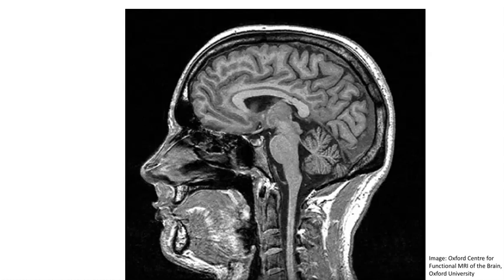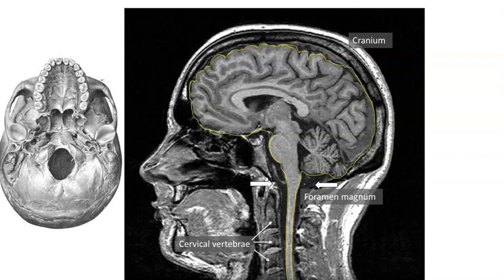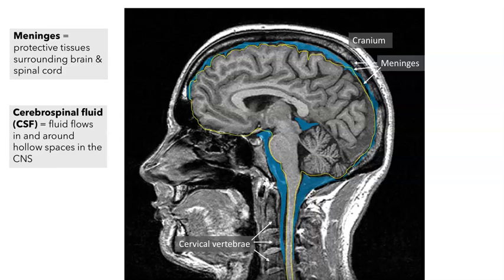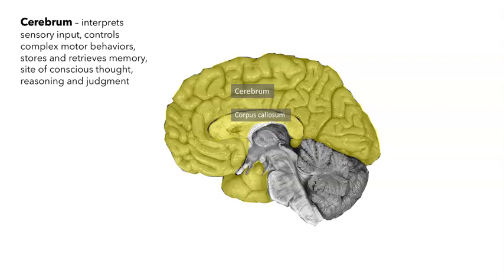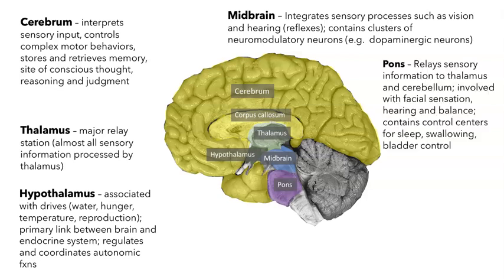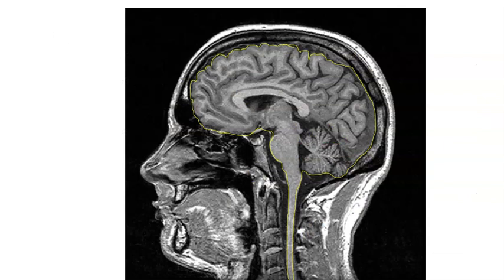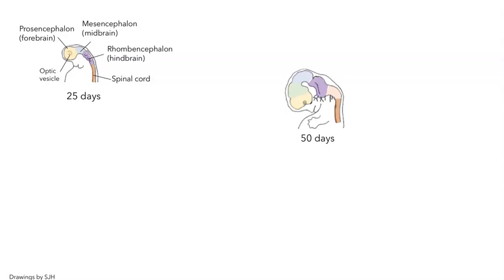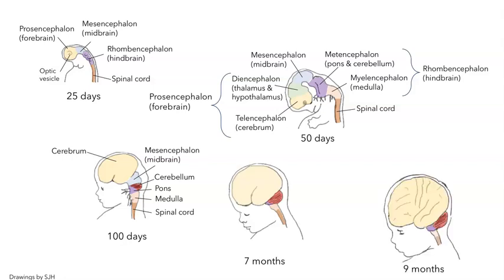Regions of the brain